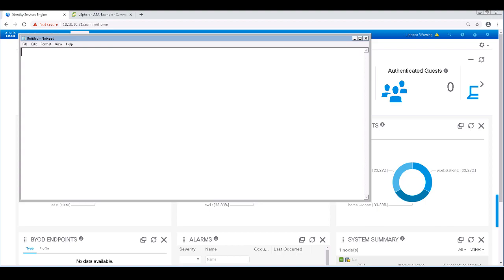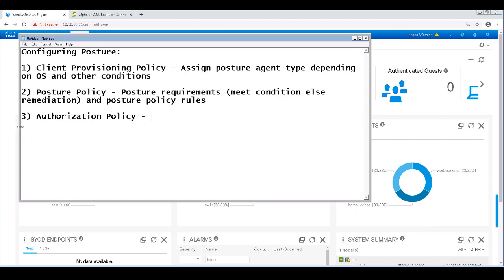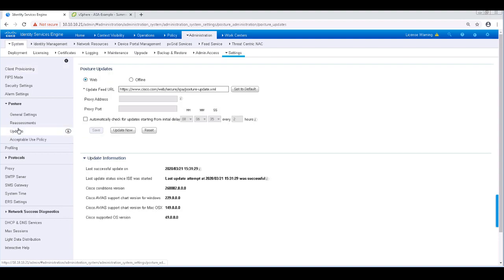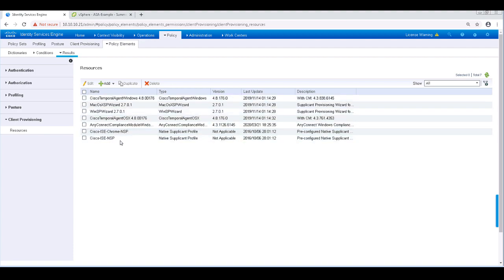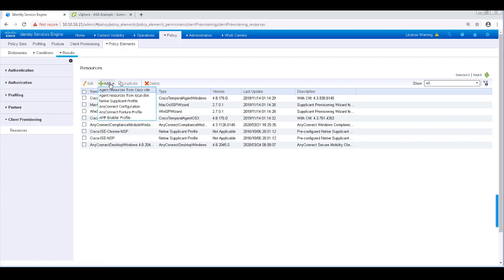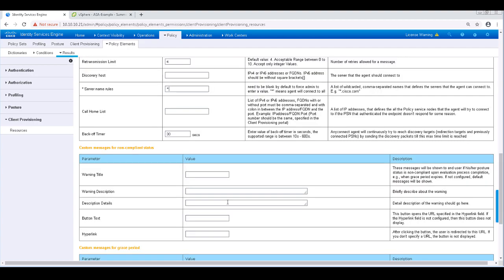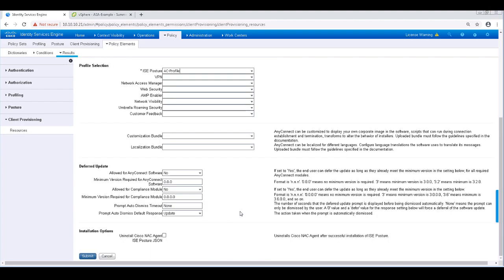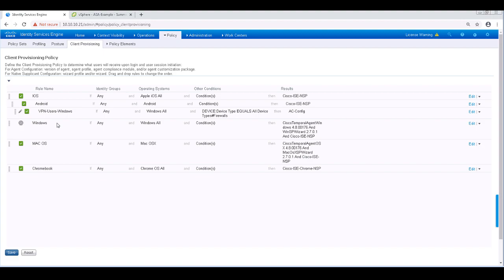ASA VPN Posture Part 1 - Client Provisioning Policy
This video is the start of a series on performing posture on VPN. Configuring client provisioning allows us to assign which posture agent will be pushed to the endpoint.